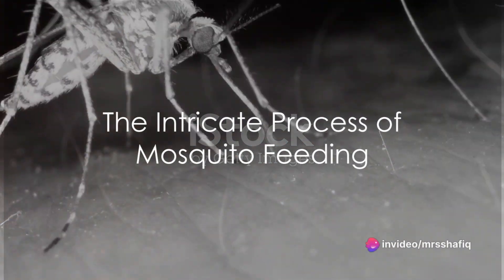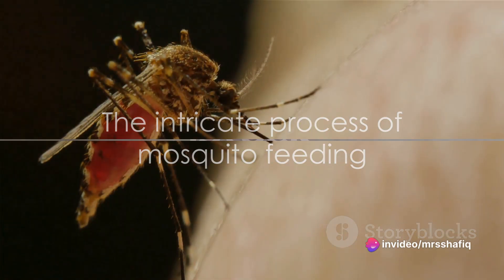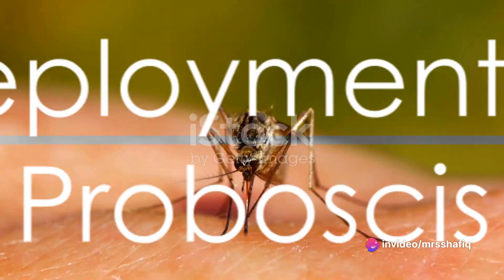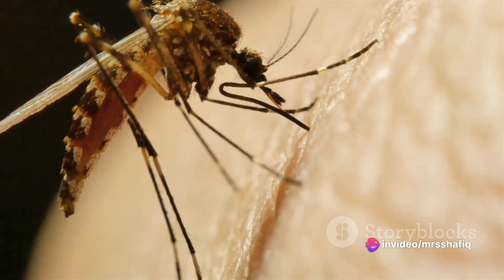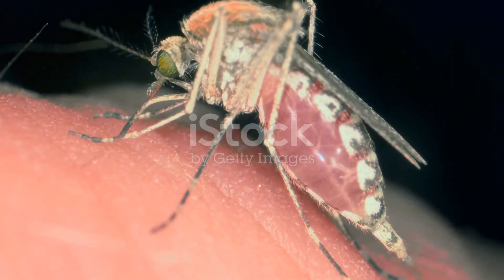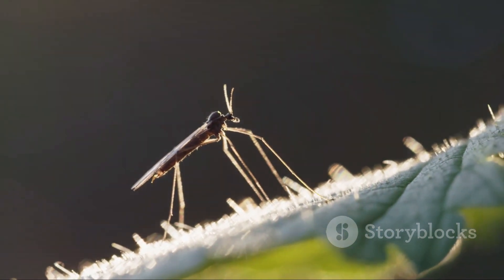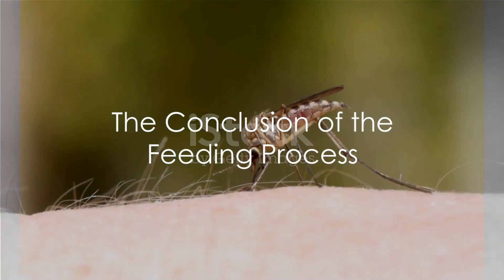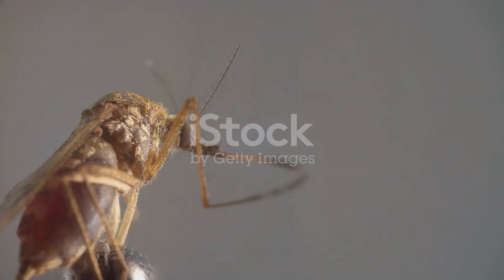6 Needle Attack :why Mosquitoes Target Your Blood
6 Needle Attack :why Mosquitoes Target Your Blood

How Mosquitoes Suck OUR blood

What is dengue

Why Mosquitoes bites itch

What cause dengue

What cause malaria

Mchr hamara khon Kysay chosta hay

Mosquitoes bites

Mosquitoes repplent

Mosquitoes songs